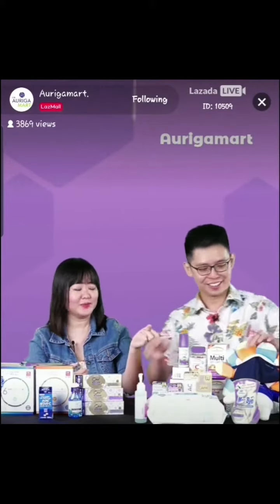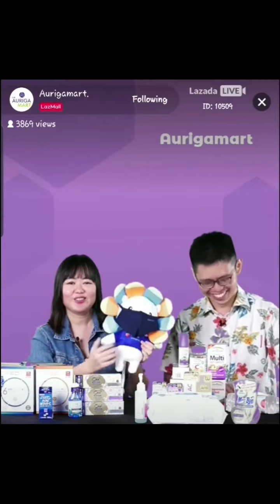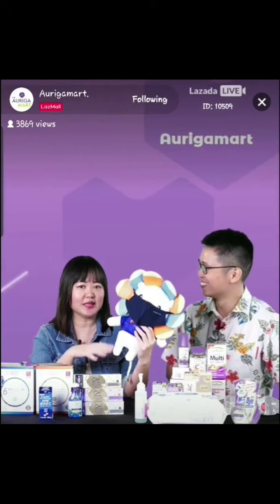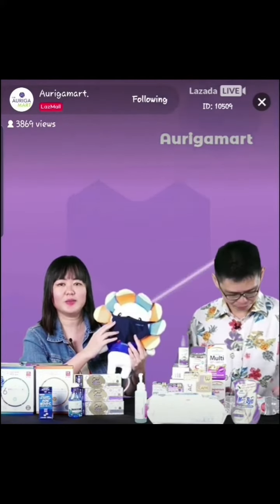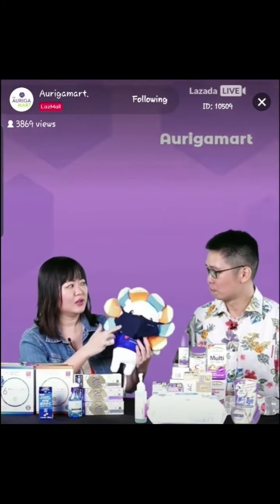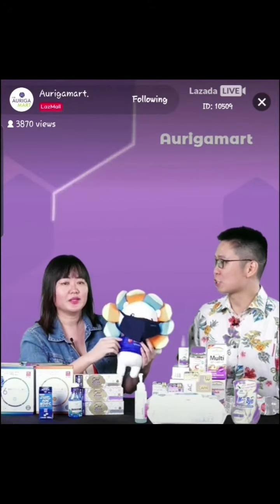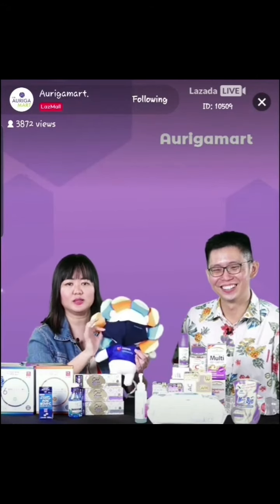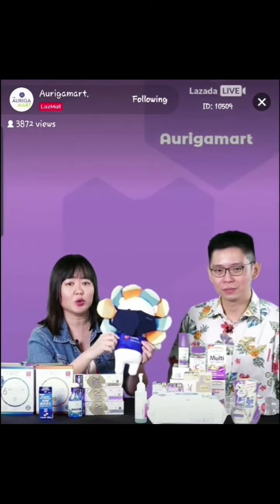Dermacool - The ALL-SINGAPOREAN face mask with many benefits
Check out Dermacool masks today! They are not like any ordinary masks, with many different benefits, including its antibacterial properties & breathability!

Dermacool face mask with many benefits!! Local Singapore brand

Dermacool Mask - Antibacterial, Breathable with UV Protection!